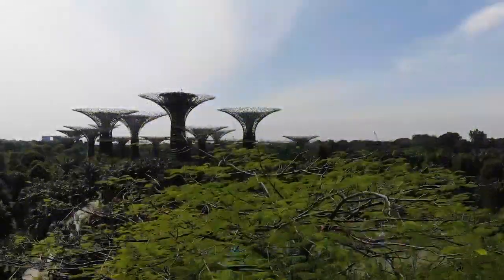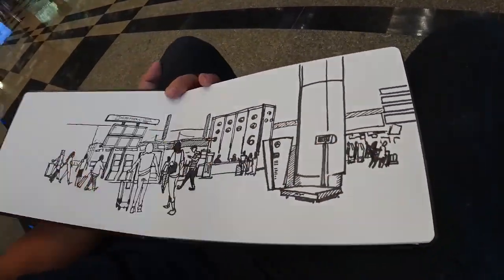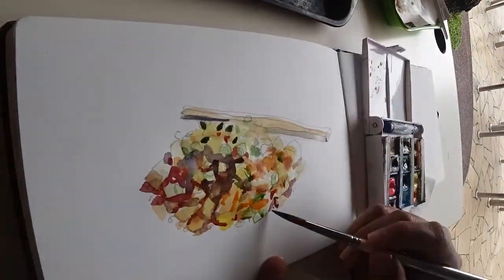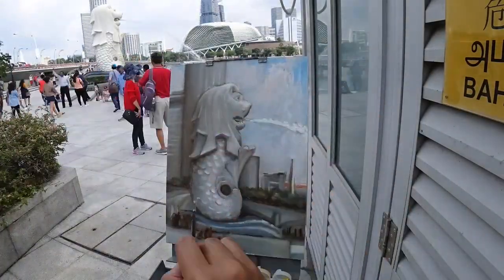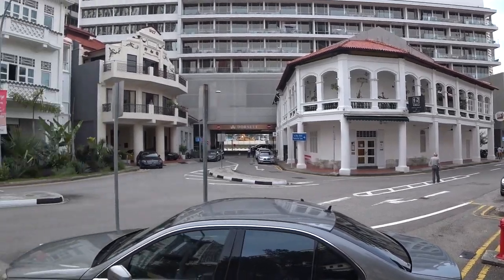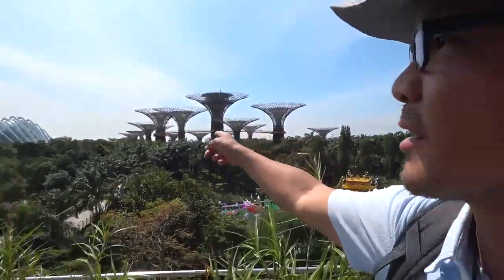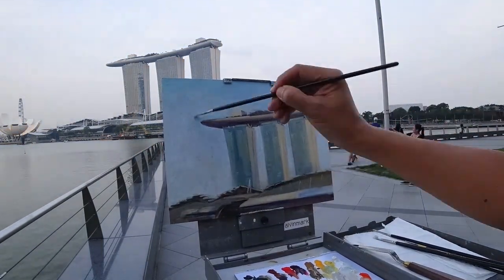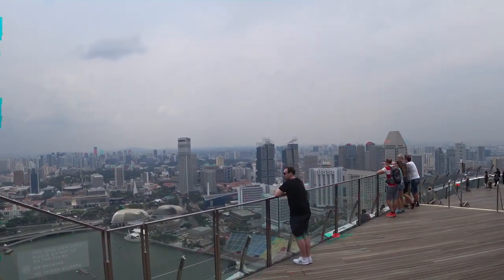Rich Crazy Asians - Sketch Tour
The rom-com flick Crazy rich Asians is finally released all over the world! Many segments of the movie was shot in Singapore. So off I go spending 2 over weeks filming, painting and putting all of this together to showcase yet angle of pretty little red dot.

The Rich Crazy Asians sketching locations:
1. Changi Airport
2. Newton Food Centre
3. Merlion Park
4. Raffles Hotel
5. Humpback @ Bukit Pasoh
6. CHIJMES
7. Gardens by the Bay
8. Marina Bay Sands
9. Sky Park at MBS

Explore Singapore and the planet with globe trotting artist Alvin Mark in his Sketching Singapore and Travel Sketch series. Check out the local scene of a village, town or city and experience the culture and food that intrinsically binds us all together - that reminds us that we're all not so different after all. Also get insights into oil painting and ink sketching while on the fly.

Follow Alvin